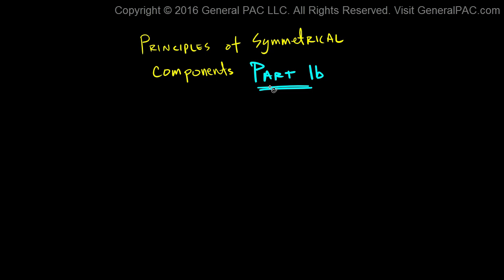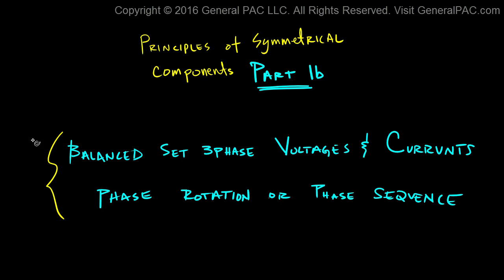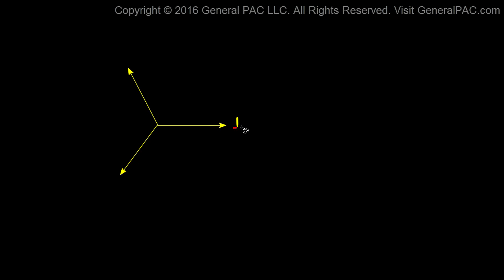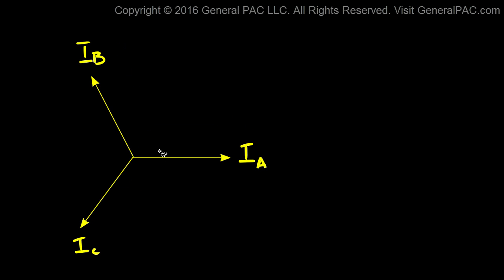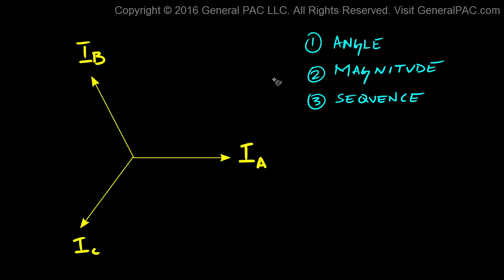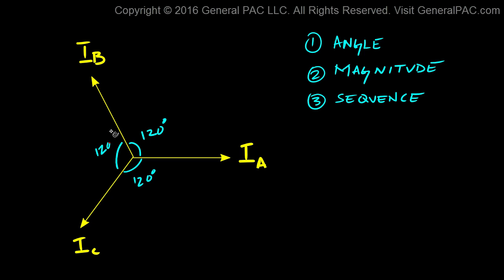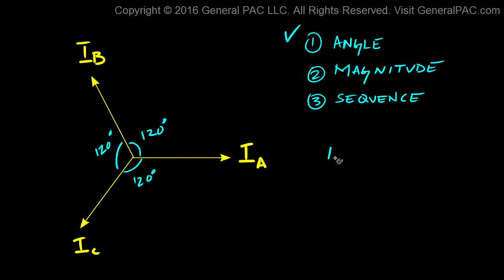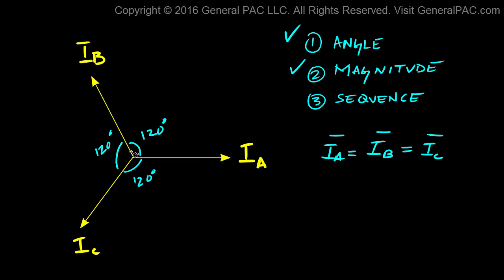Principles of Symmetrical Components Part 1b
Symmetrical components are a powerful tool for the analysis of unbalanced components in the power system and useful for studying the behavior of systems during faults. Read our latest blog on Symmetrical Components